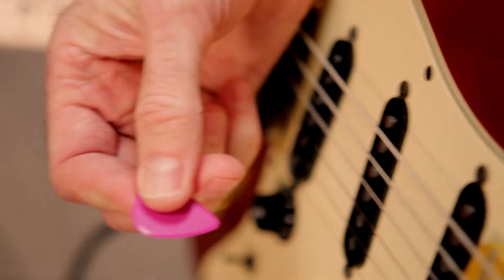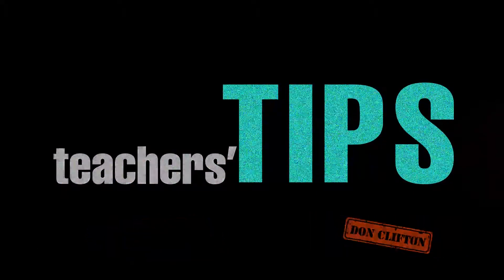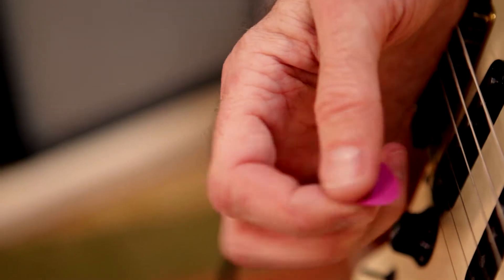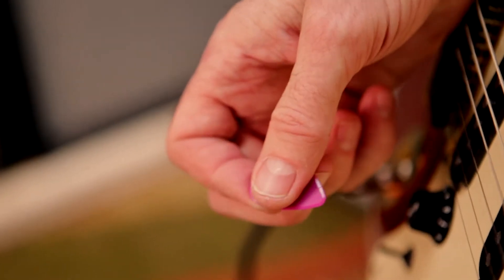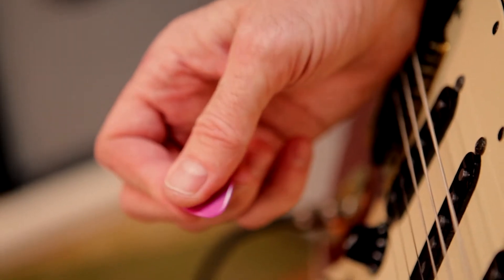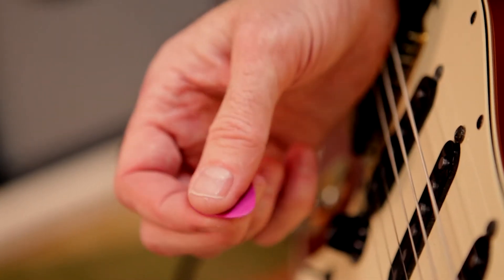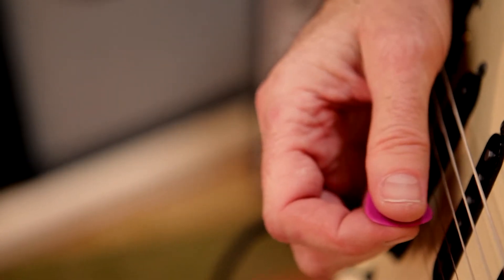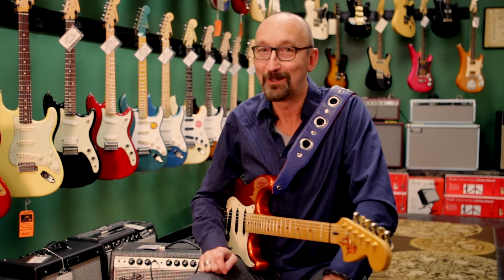Pick Cheat | Teachers’ Tips | The Guitar Store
Like playing baseball with a wider bat, in this pickalicious 11th episode Don teaches you a quick pick cheat that will make you more likely to hit the string and less likely to drop your guitar pick!

To read Don Clifton's guitar theory made simple book: